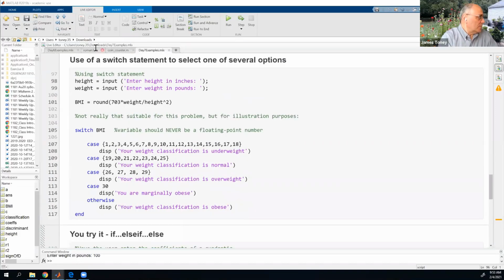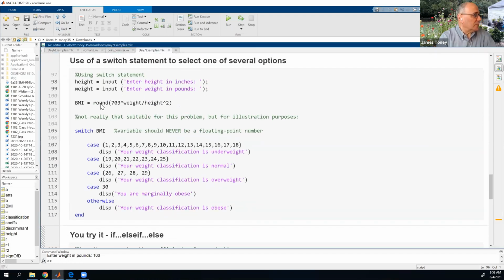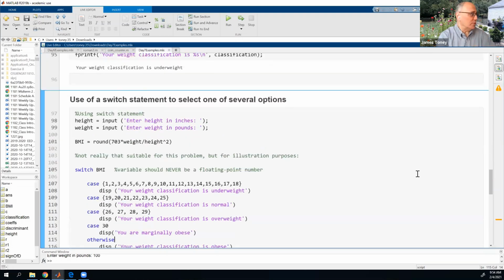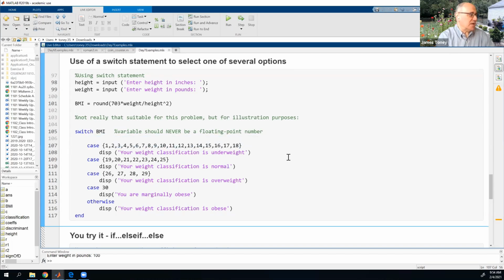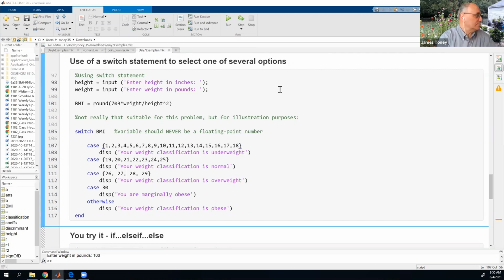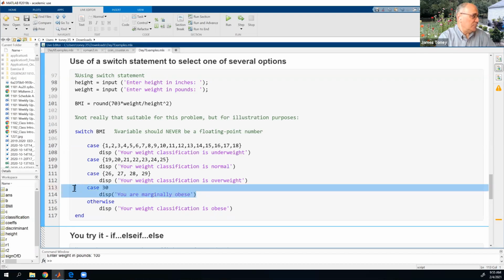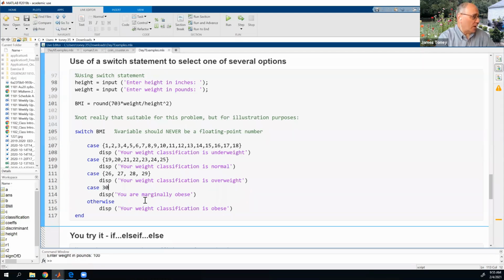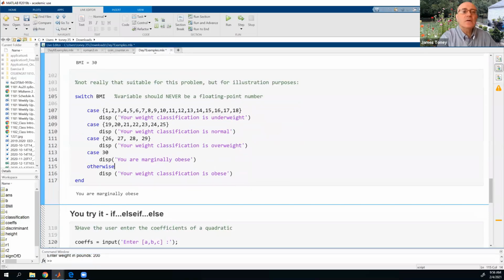Lesson 7 Part 2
switch Statement in MATLAB